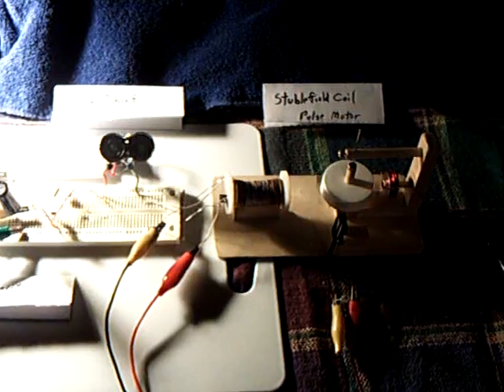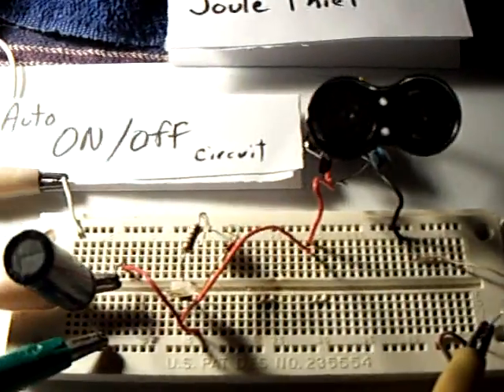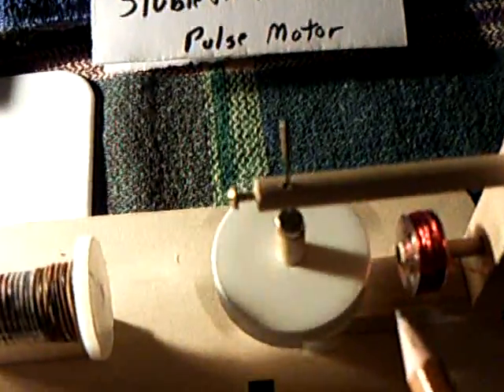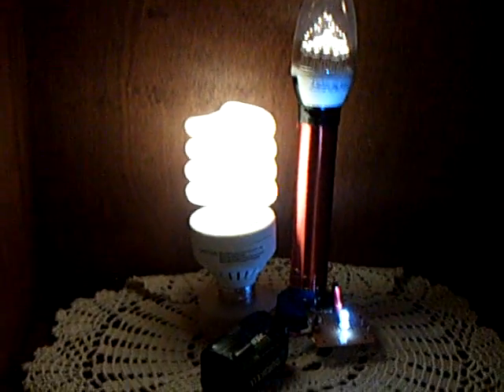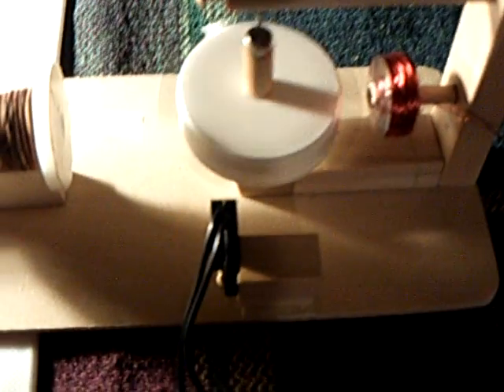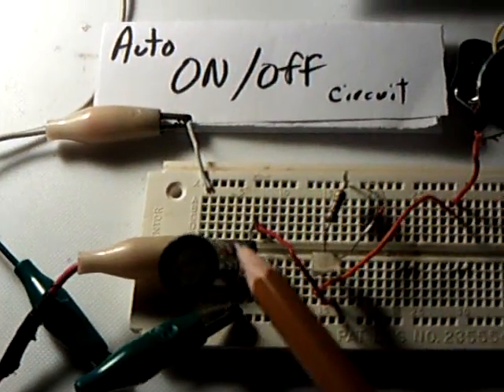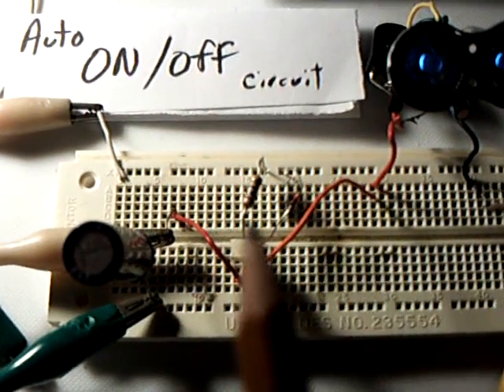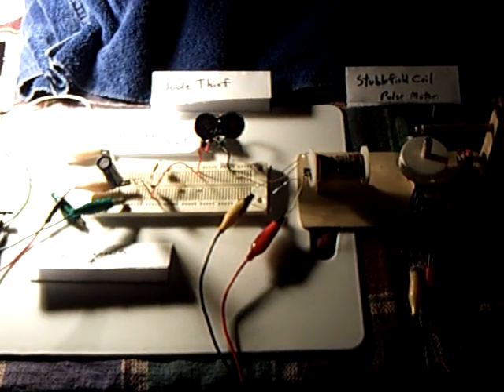Solar On-Off circuit---Stubblefield coil and Joule Thief.ASF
This shows an automatic on/off solar powered circuit for use with several of my projects.   This was step one in a quest to make an automatic solar powered Exciter.